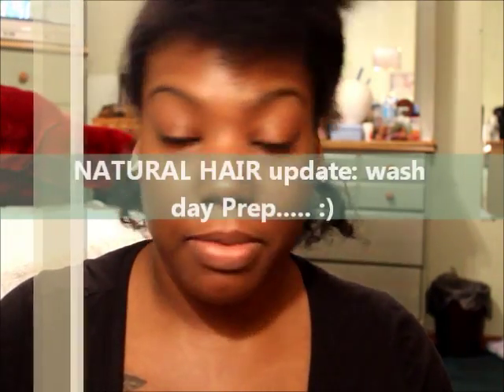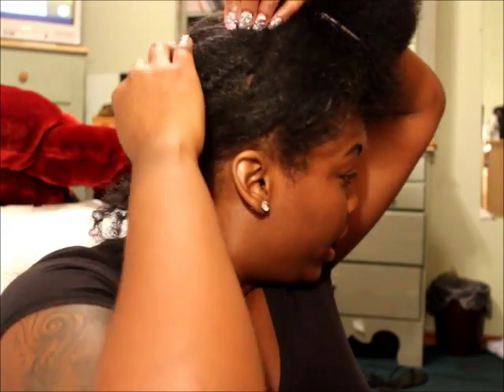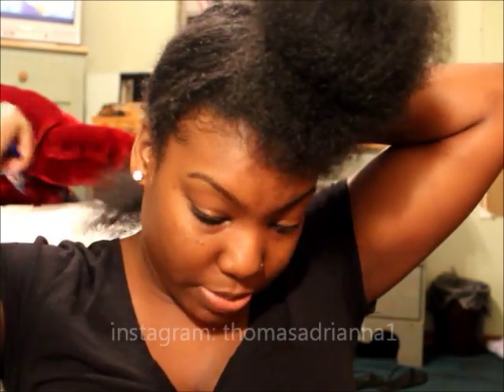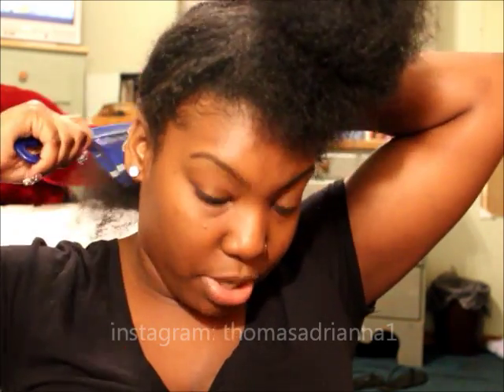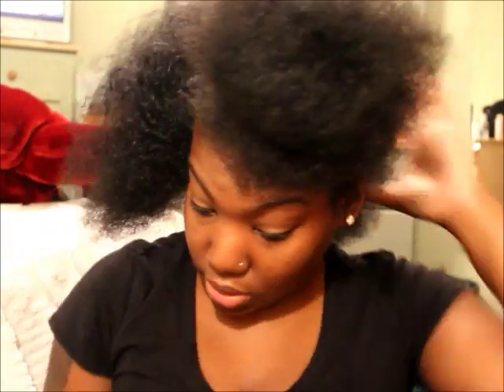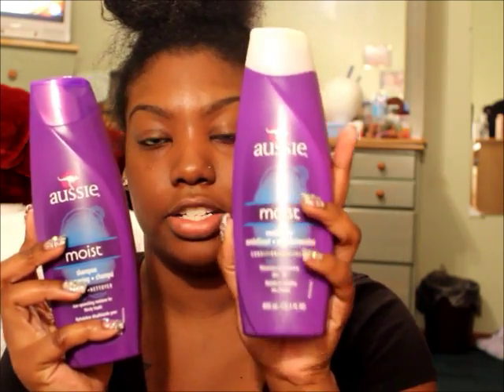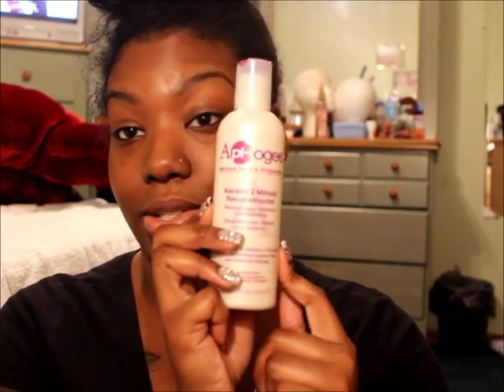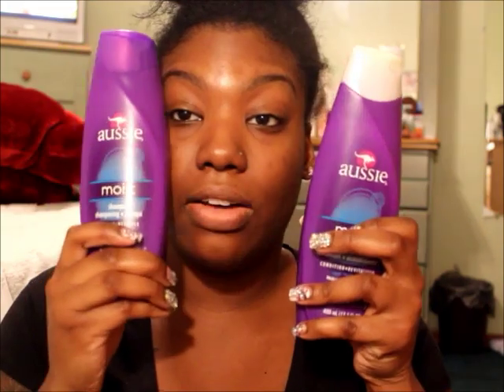Natural hair Length Check & Product Haul!!!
"like" me on facebook!